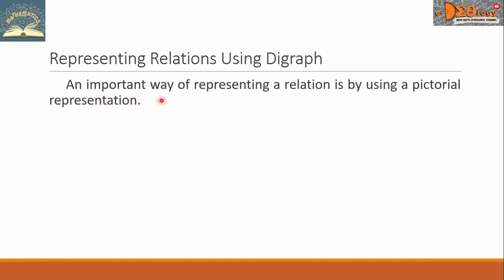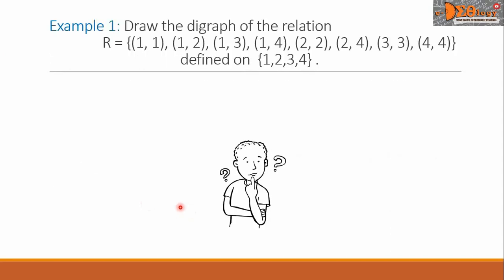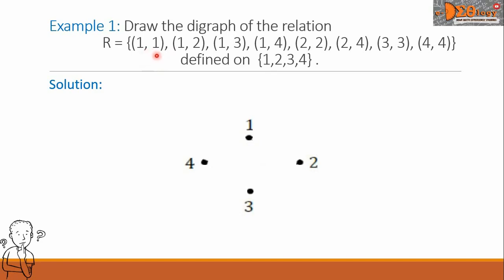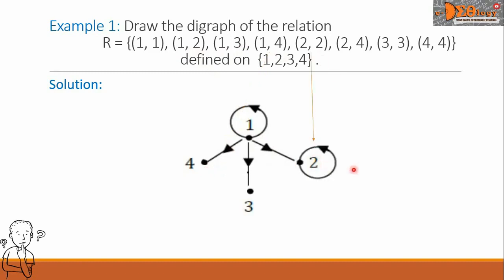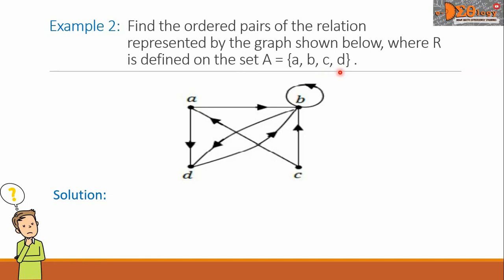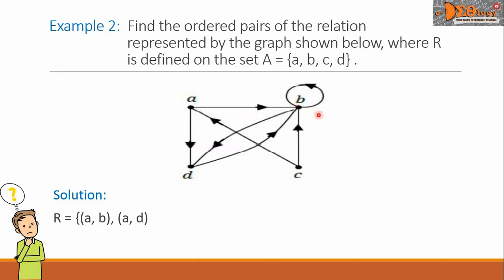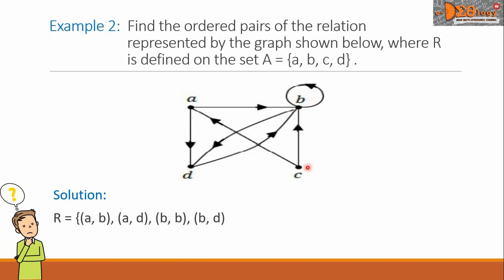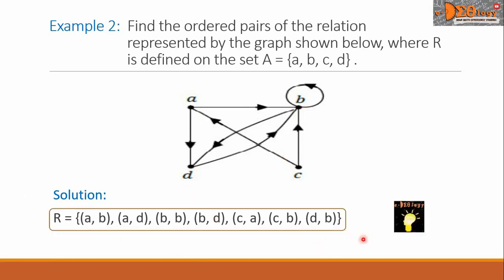Representing Relations Using Digraph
See playlist for Math videos:
-Basic Math
-Pure Math
-Applied Math
-Calculus I
-Calculus II
-Probability and Statistics for IT
-Discrete Structures
-Algebra
-Trigonometry
-Analytic Geometry
-Differential Calculus
-Integral Calculus
-Discrete Mathematics
-Probability and Statistics
-Elementary Mathematics